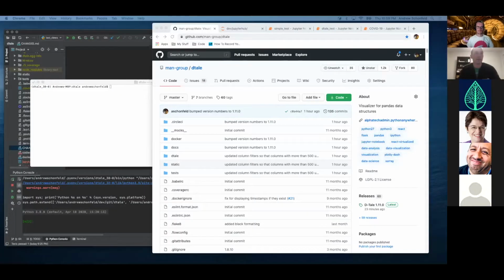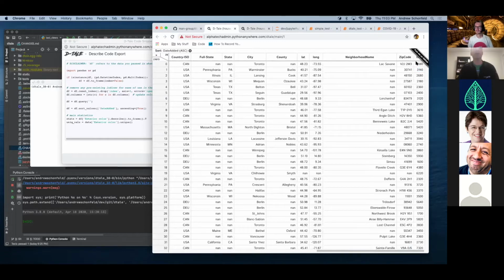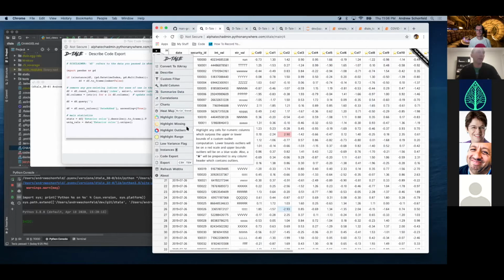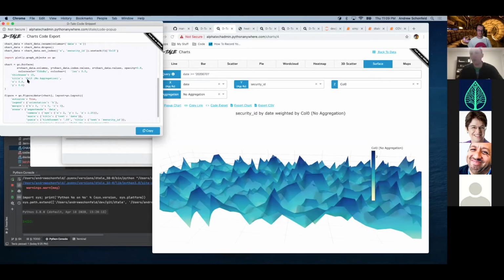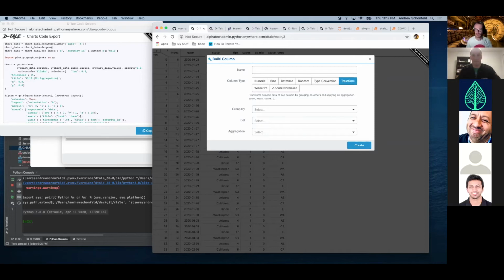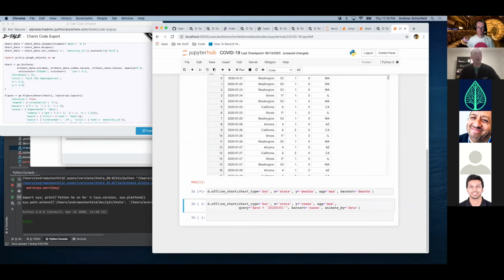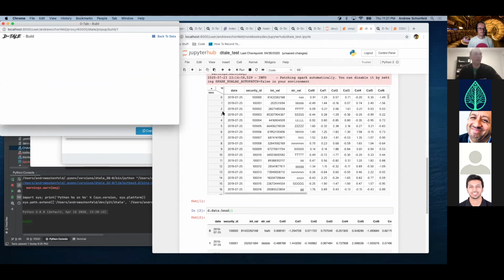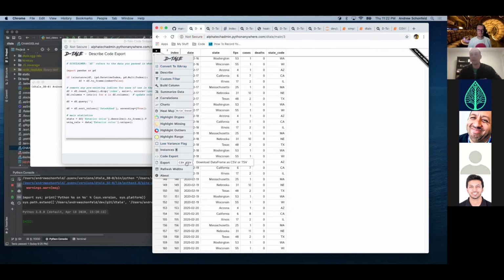D-Tale, open source visualizer for pandas data structures - Andrew Schonfeld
Andrew Schonfeld gave this talk at a virtual San Diego Python meetup on July 23, 2020.